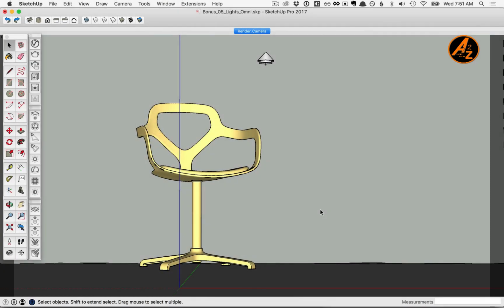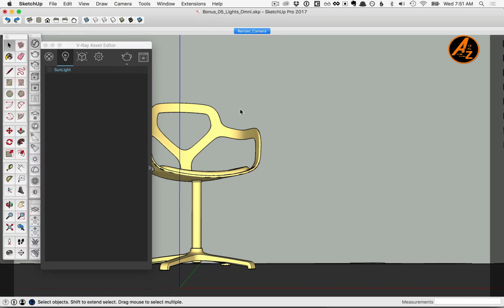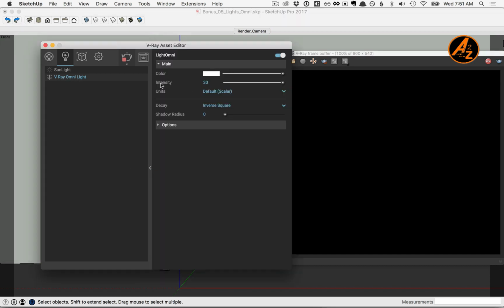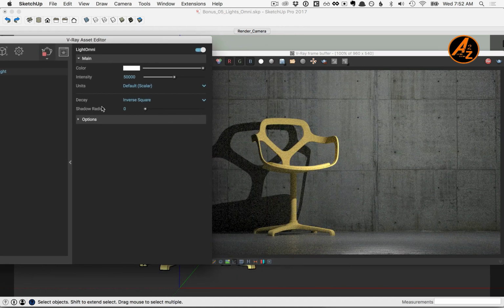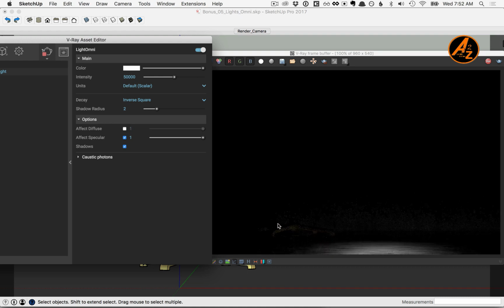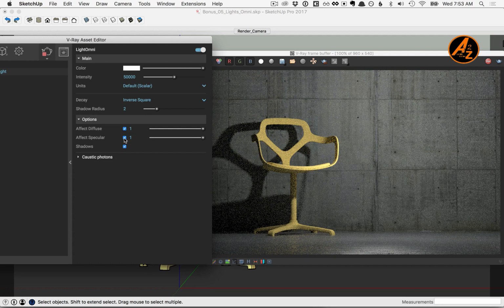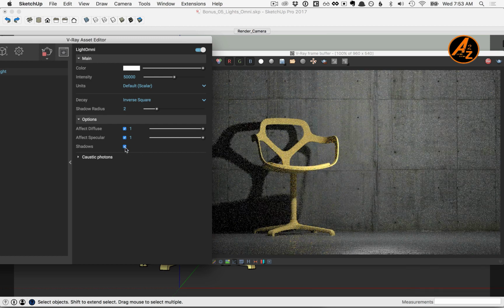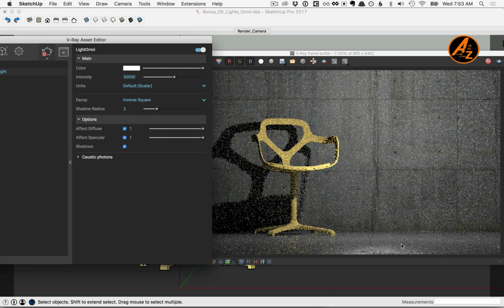Vray Tutorial Lesson 1 - 6. OMNI LIGHT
This extra module uses the Point Light to examine some of the extra parameters of lights. A Point Light is an infinitely small point (like the Spot Light) that emits light in all directions equally. This light cannot be seen by the camera or in clear reflections. It creates sharp shadows by default. The Shadow radius parameter allows us to specify a radius of the shape of the light that is used only when calculating shadows. Larger numbers make the shadows softer.

Affect Diffuse/Specular - allows you to enable or disable the effect of the light on the diffuse and specular components of the materials in the scene. This can be used for artistic purposes but disabling these checkboxes or using multipliers different than 1 will create physically inaccurate results
Shadows - enables/disables the casting of shadows by the light